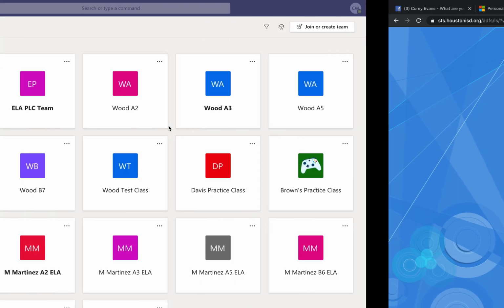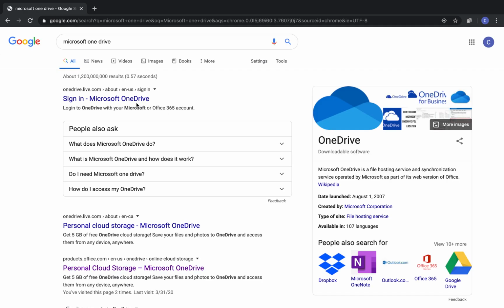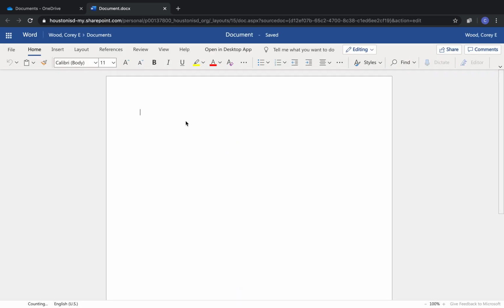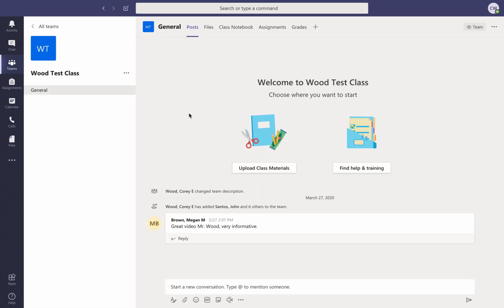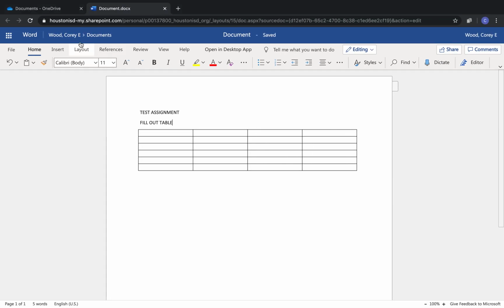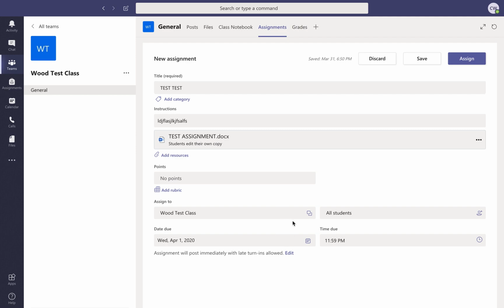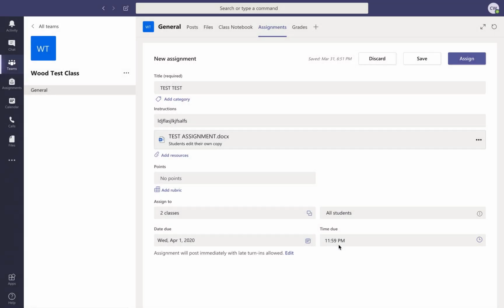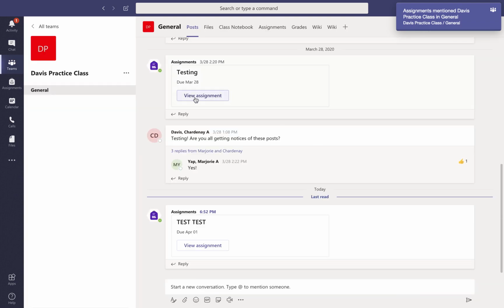TEACHERS Creating Assignments on MS Teams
Walks through how to create assignments, how to add worksheets that will be copied for individual students, how to schedule an assignment, and how to post to multiple classes.